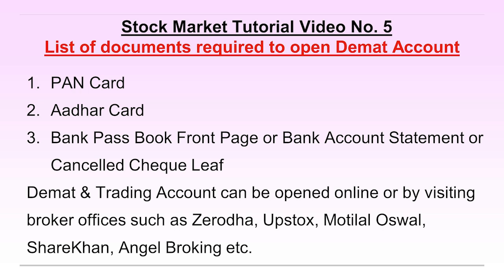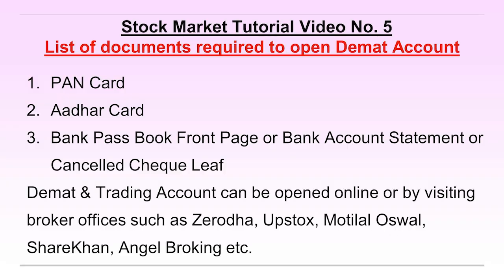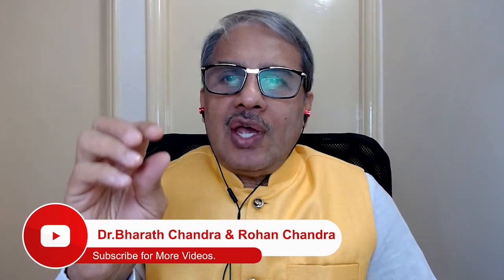Stock Market Tutorial - Video No.5 - What Documents Required to open DEMAT Account? | Dr.Bharath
Open a Demat with Zerodha with Free Brokerage on Investments by clicking
Open a Demat with Upstox with Free Brokerage on Investments by clicking

1. Online 'Stock Market Workshop'
2. Online 'Financial Planning for Early Retirement (FIRE)' Workshop
3. Online 'How to Activate Your Subconscious Mind' Workshop
4. Online 'Time Management Mastery & Goal Setting' Workshop
5. Online 'How to Write a Will' Workshop